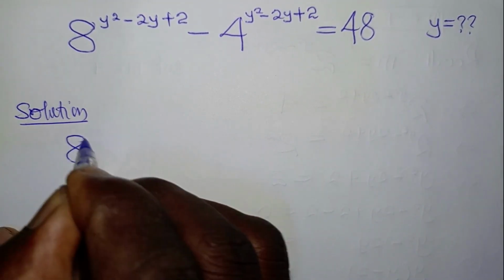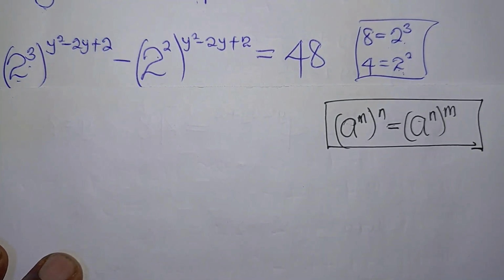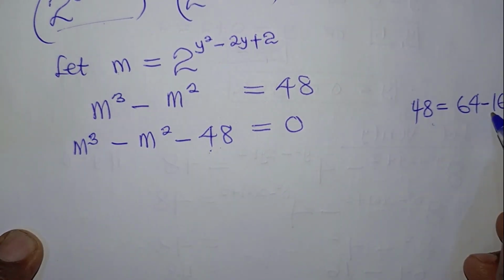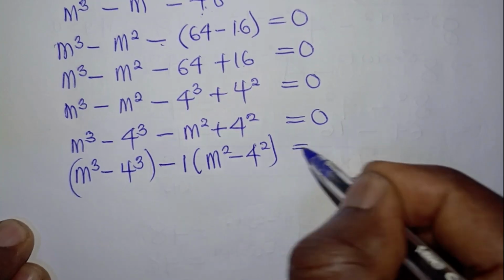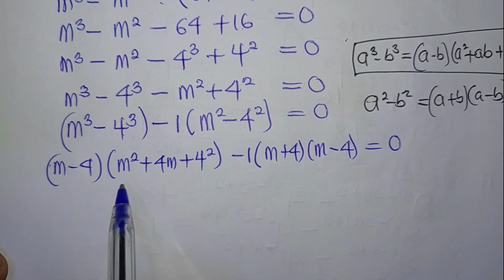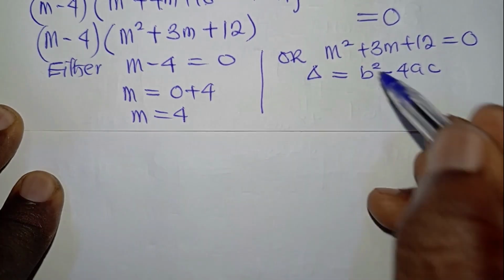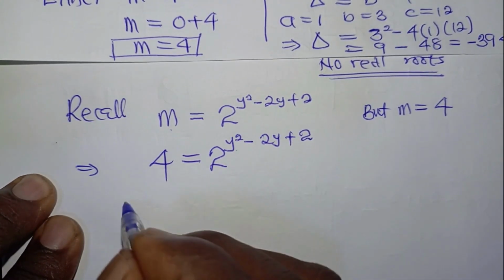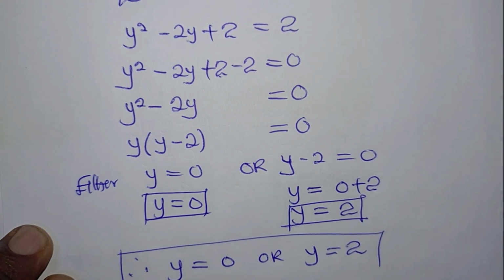Math Olympiad Exponential Equation 8^y^2 2y+2 4^y^2 2y+2=48 P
How to solve math Olympiad Exponential Equation 8^y^2  2y+2   4^y^2  2y+2=48.  The Application of Algebraic Identity.